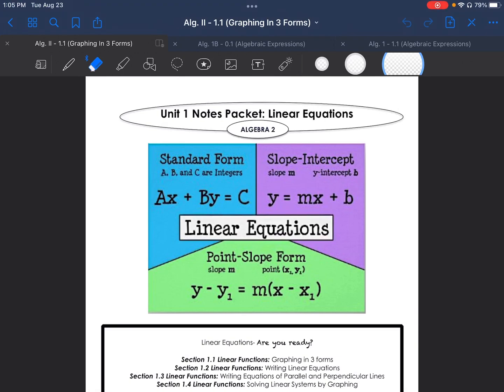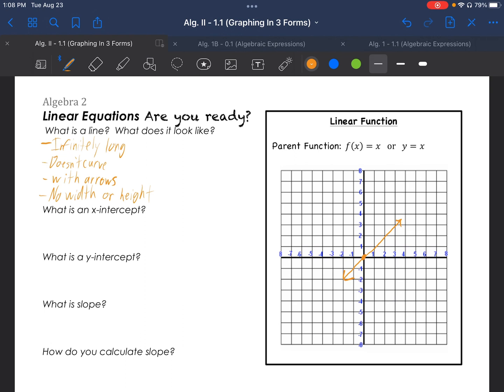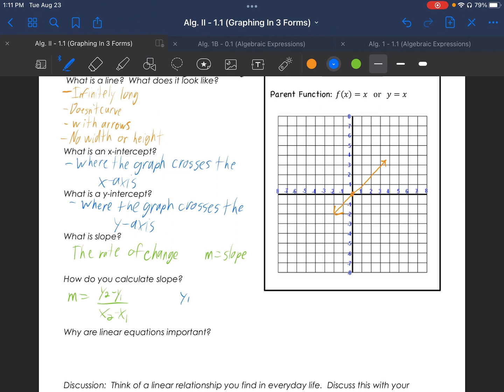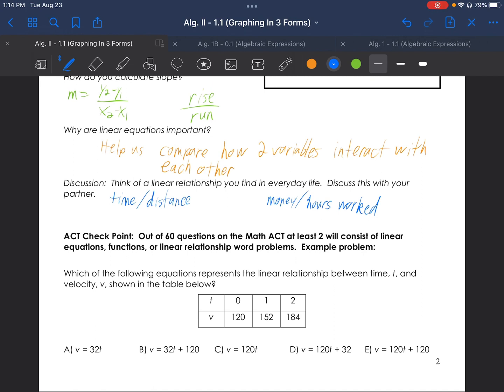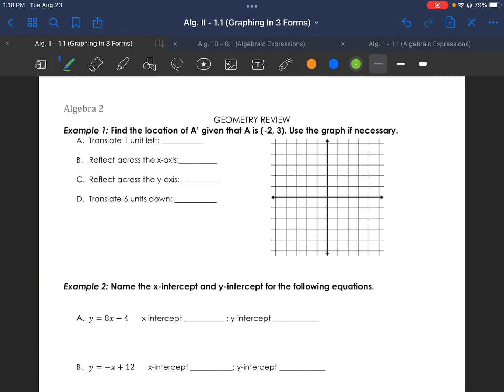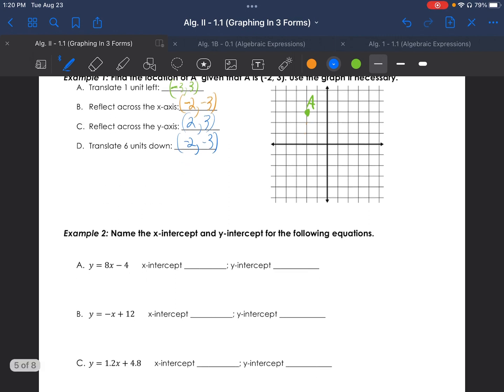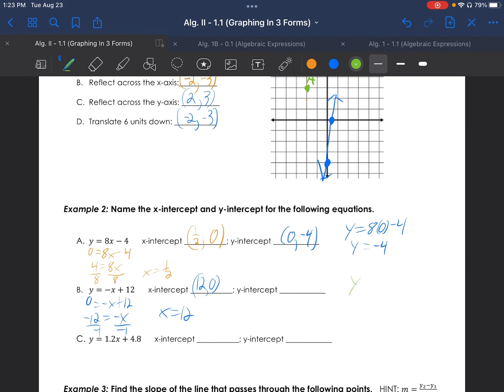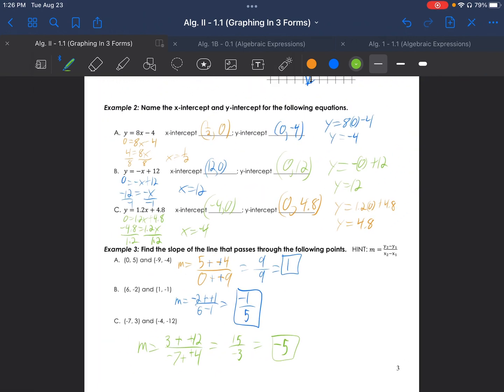Alg. II - 1.0